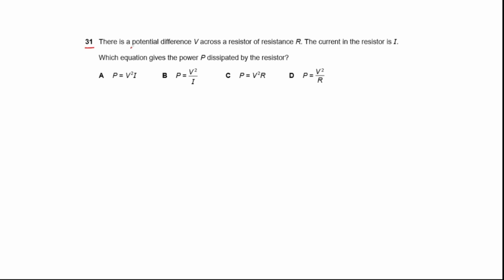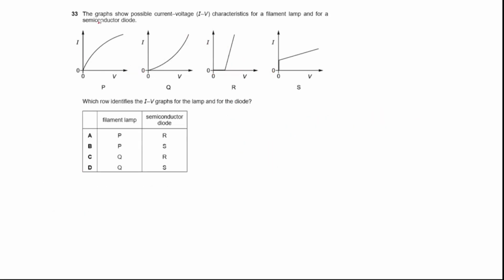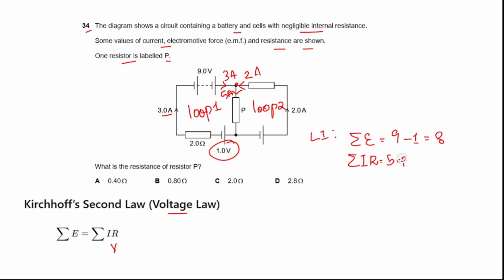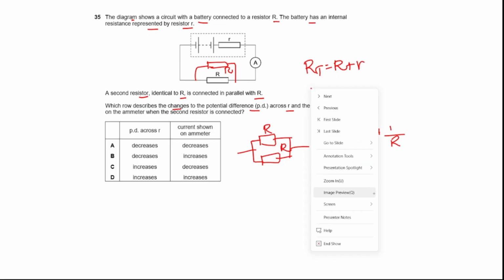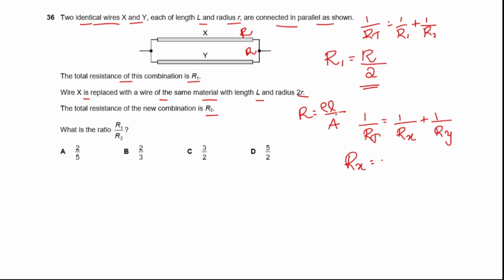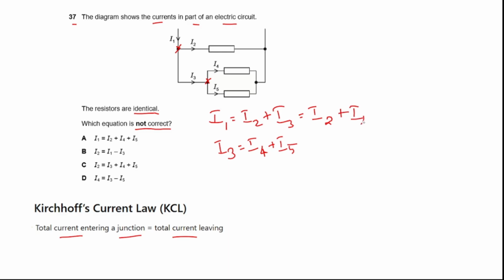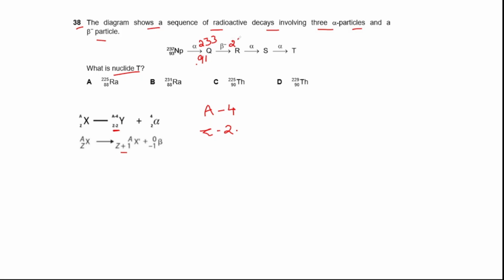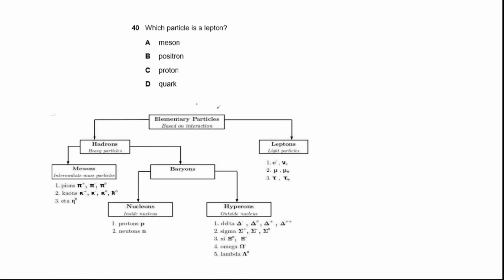9702/11 Physics Oct Nov 2025 Solved | Questions 31–40 (Final MCQs Explained)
In this video, I solve and explain Questions 31–40 from the CIE AS Level Physics 9702/11 Oct/Nov 2025 paper.

This is the final part (Part 4) of the complete MCQ solution series. All questions are explained step-by-step to help you understand key concepts and improve your exam performance.

This completes the full solution of Paper 1 (MCQs).